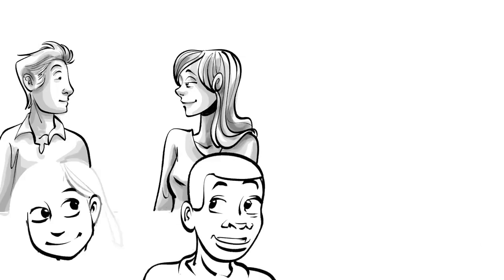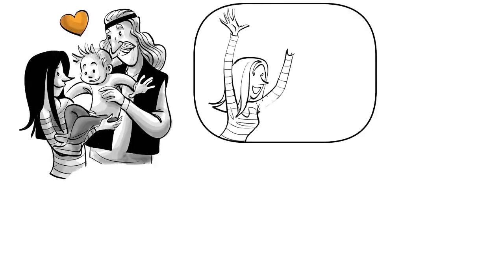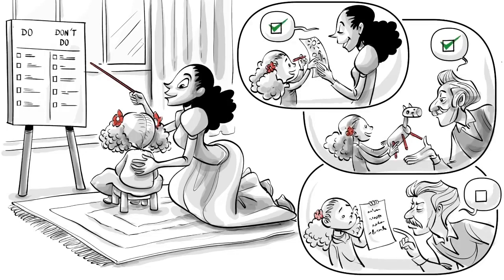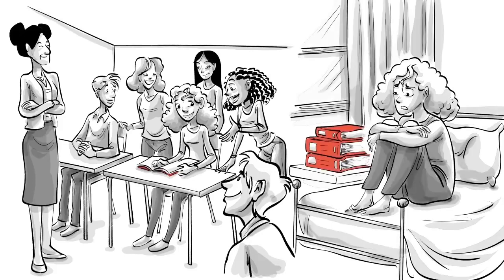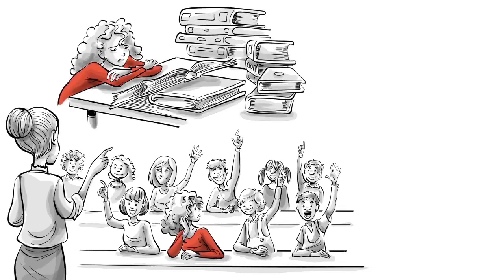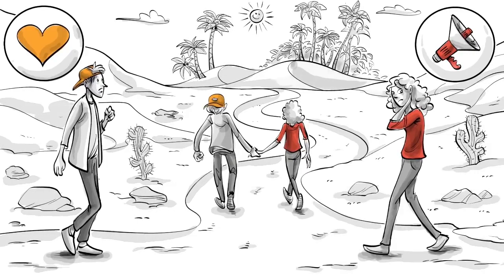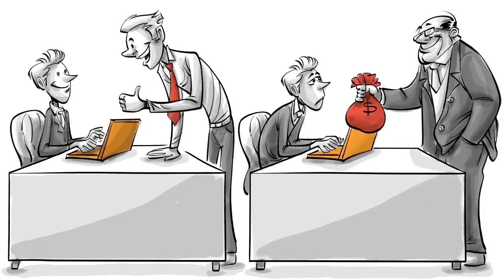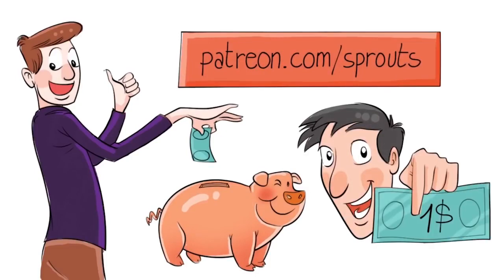Extrinsic vs Intrinsic Motivation From Universe Inside Me Collections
When we study how we get motivated to learn, develop, and succeed, we can identify two contrary forces: extrinsic and intrinsic ones. Extrinsic motivation drives your thinking and behavior from the outside, though rewards such as money or fame. Intrinsic motivation comes from within in the form of natural curiosity
Video collaborators
Script: Jonas Koblin
Artist: Pascal Gaggelli
Voice: Mithril
Coloring: Nalin
Editing: Peera Lertsukittipongsa
Production: Selina Bador
Production Assistant: Bianka
Proofreading: Susan
Made with MinuteVideos